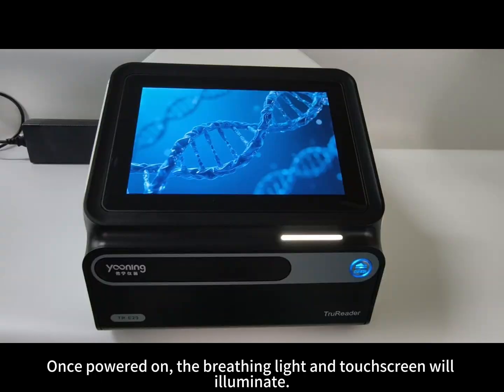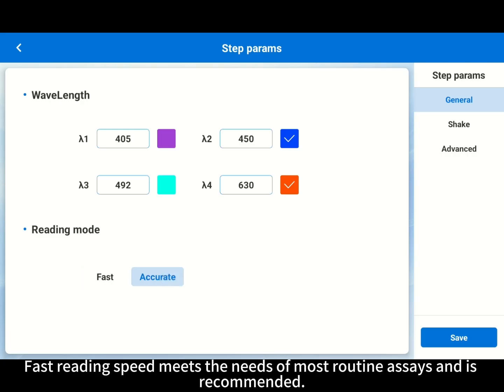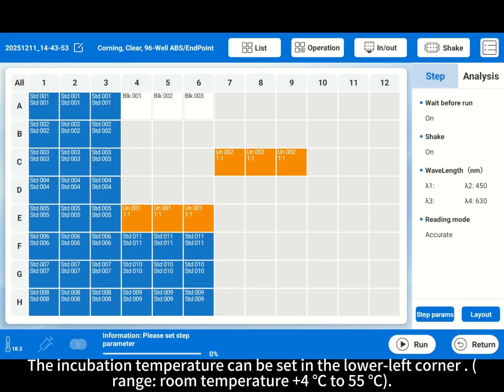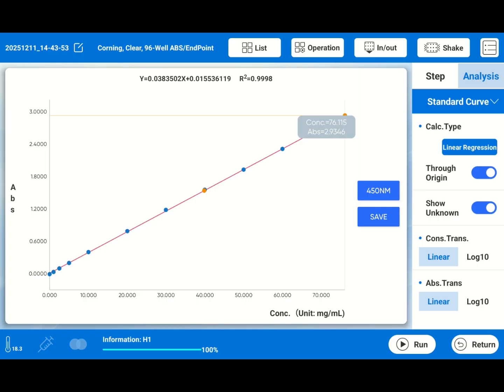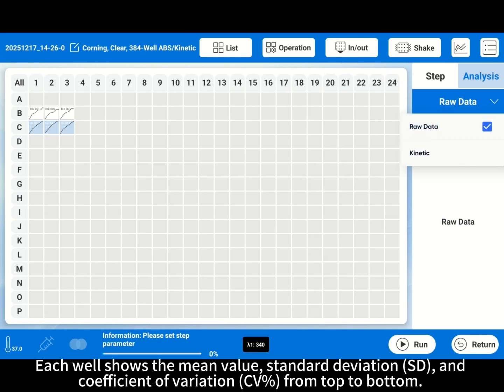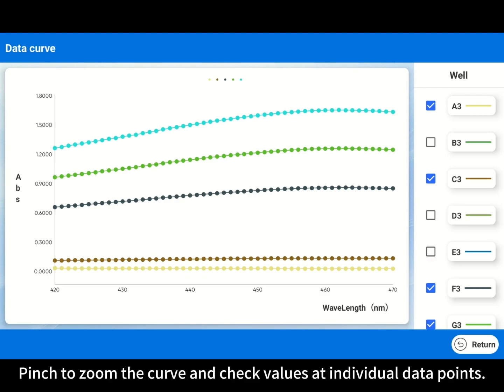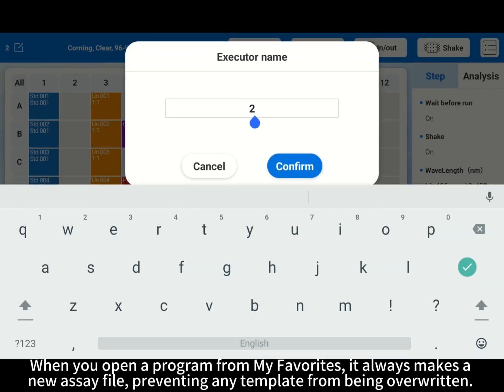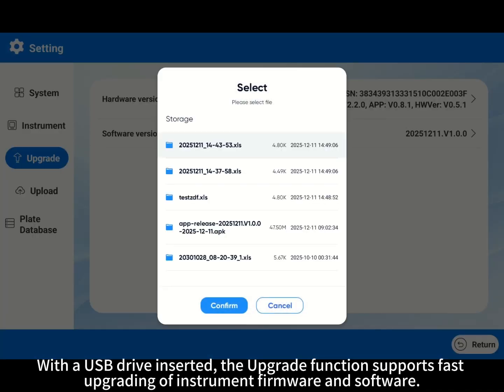Yooning Microplate Reader ----TR E20 Operation video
Any further questions，please drop me a message